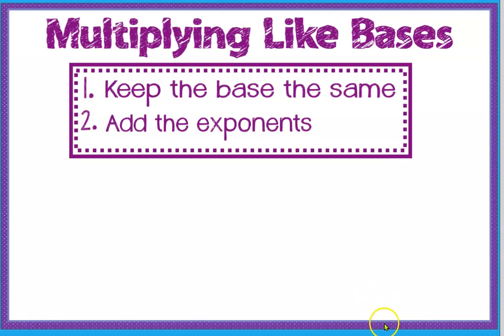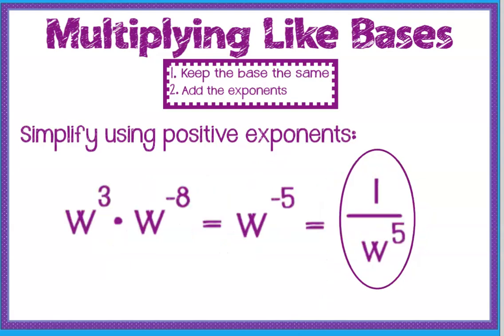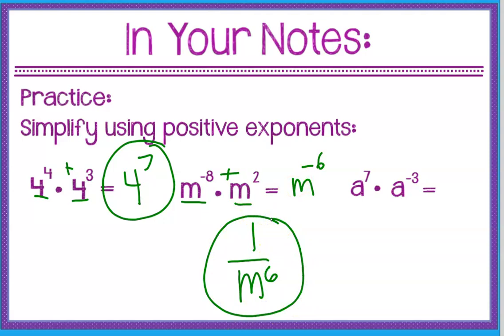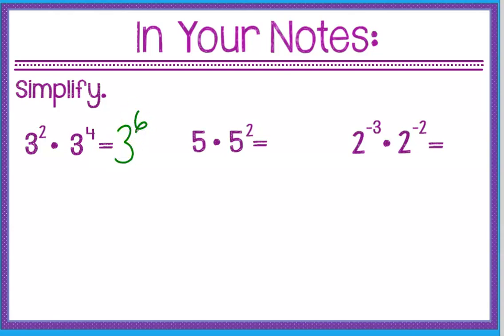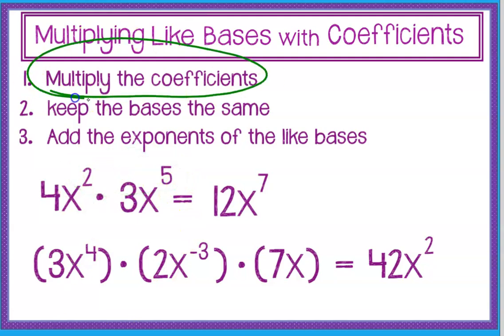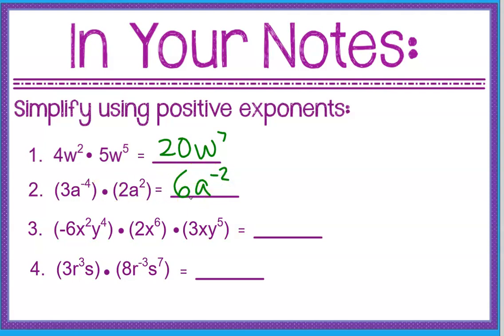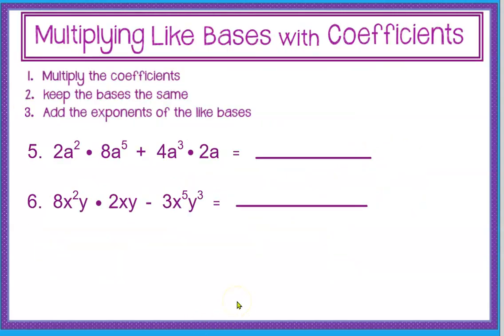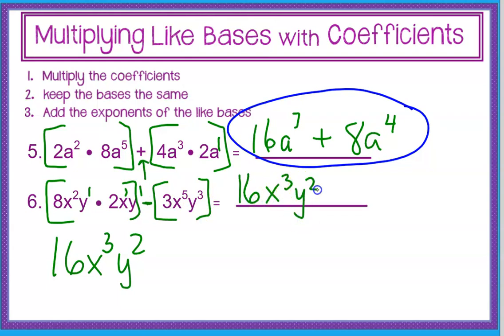Multiplying Like Bases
Learn the rules for simplifying exponents when you are multiplying like bases.